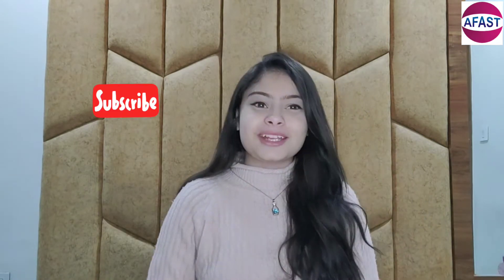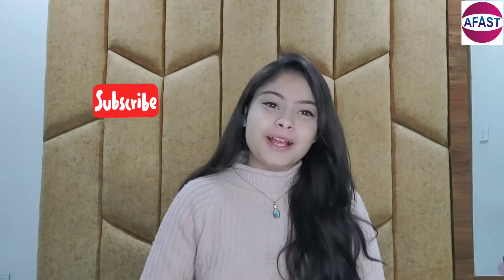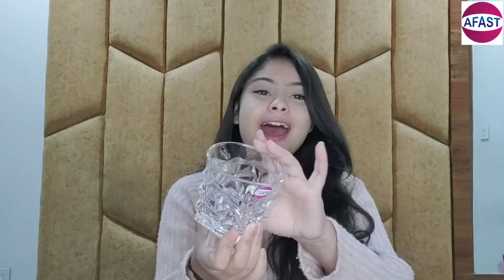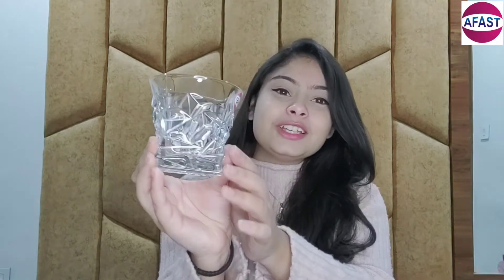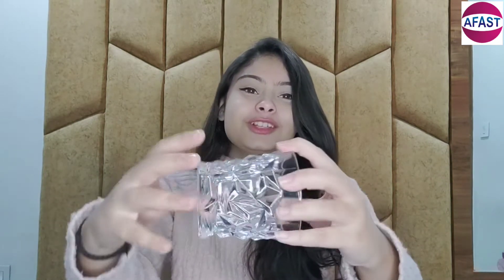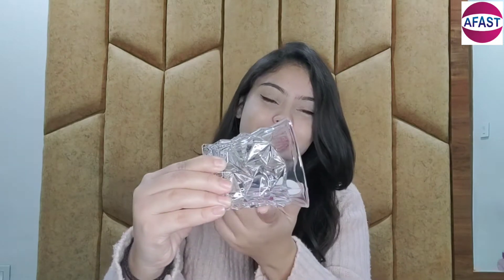STYLISH DRINKING GLASSES | AFFORDABLE GLASSES || BOOK MY PRODUCT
In this video we are presenting our unique design glasses. You can use these glasses in your home or you can gift them too.